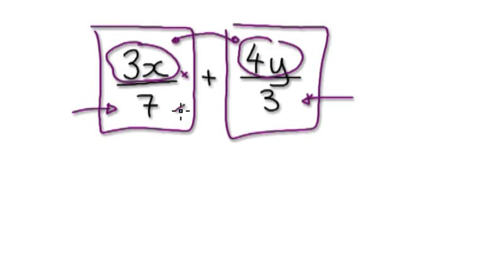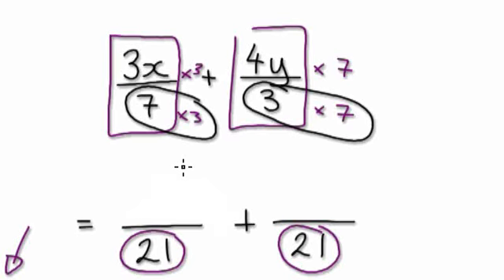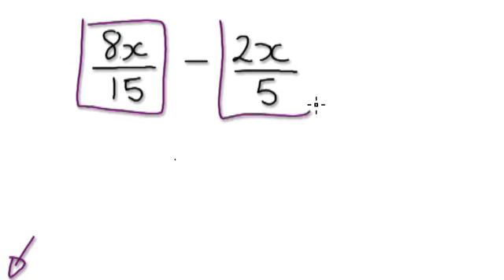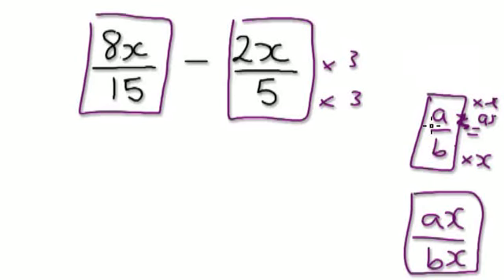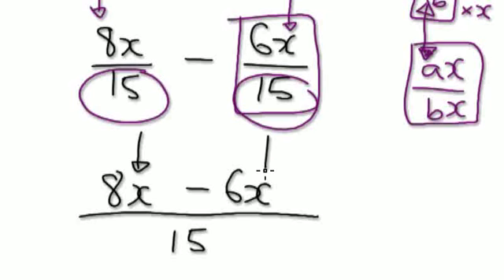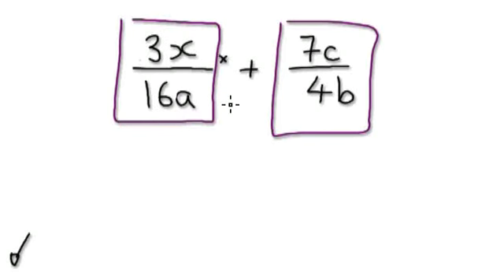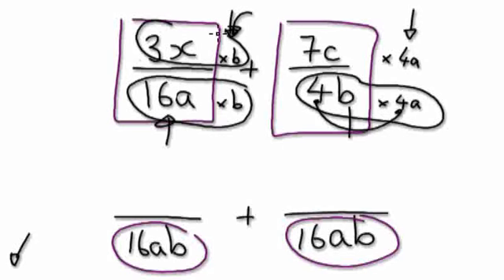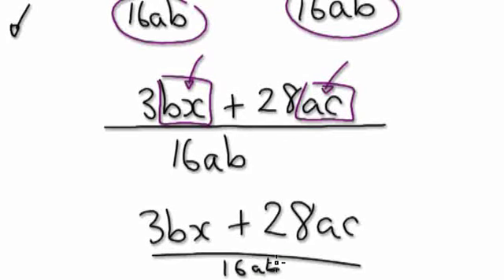Video 299 - Algebraic Fractions 2 (practice)